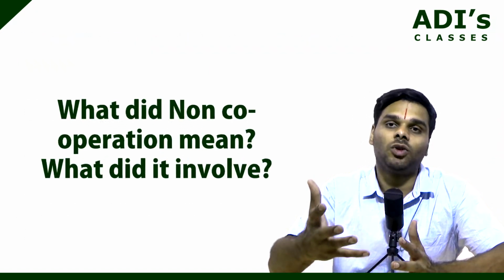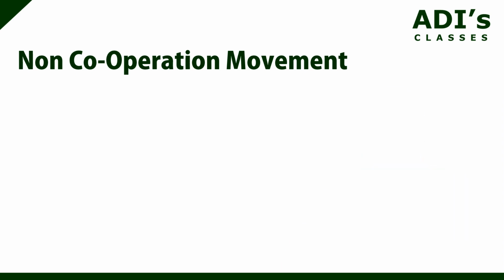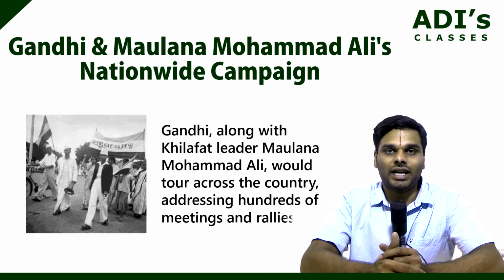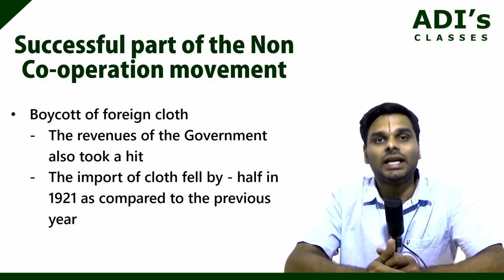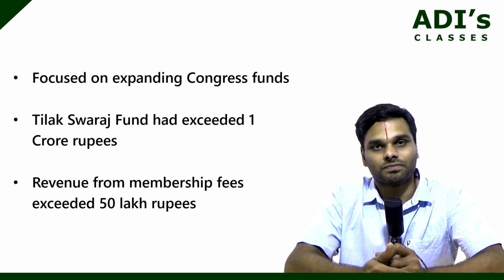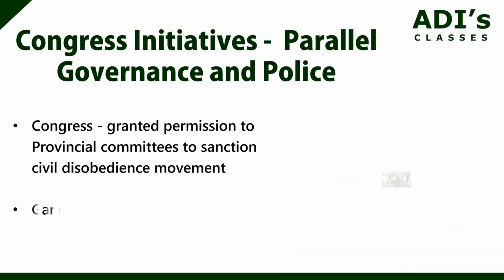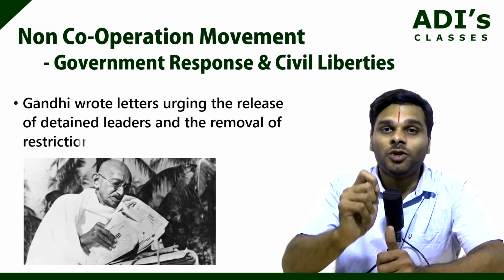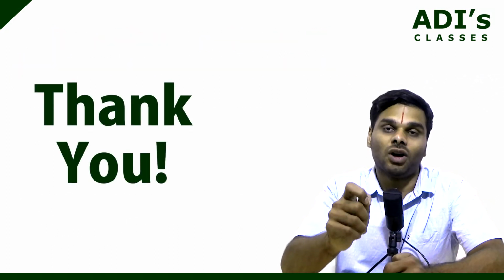Non Co-operation Movement - Aditya Krishna | History | UPSC, IAS - ADI's Classes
The Video is about The Non Co-operation Movement
🔍 Description: Non Co-operation Movement, Congress changed its Organizational Structure, Gandhi & Maulana Mohammad Ali's Nationwide Champaign - Boycott of Educational Institutions, Successful part of the Non Co-operation Movement, Gandhi - Cottage Industries, Khilafat Conference, Congress Initiatives - Parallel Governance and Police, Non Co-operation Movement - Government Response & Civil Liberties, Chauri Chaura Incident & the withdrawal of Non Co-operation Movement.